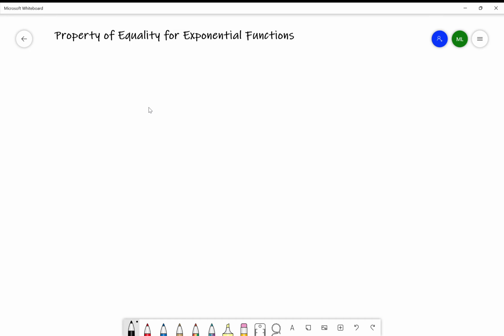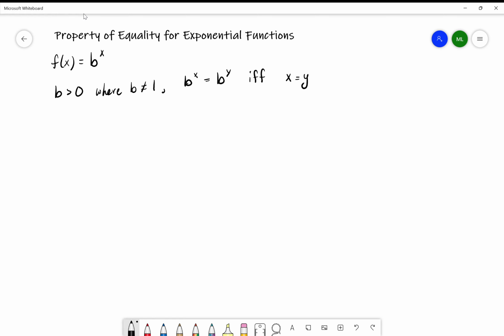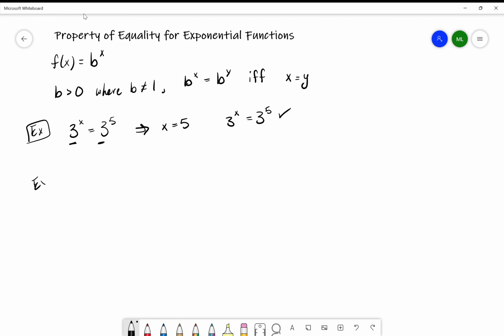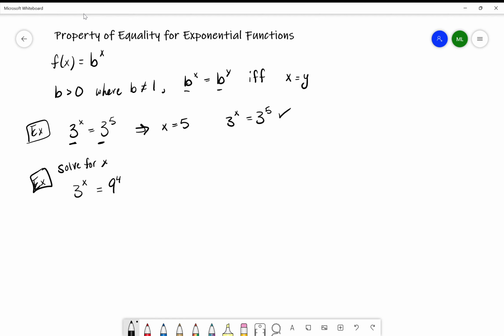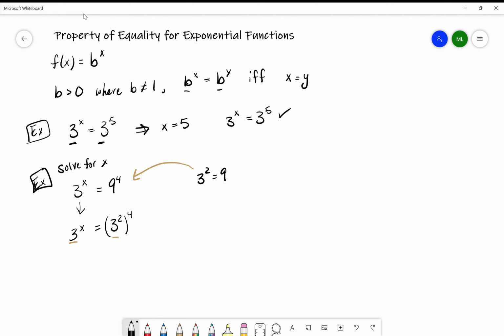Property of Equality for Exponential Functions - Algebra II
Using the property of equality for exponential functions
Free math notes: